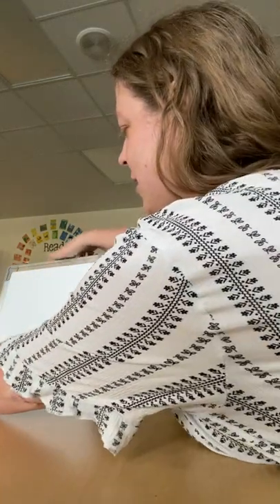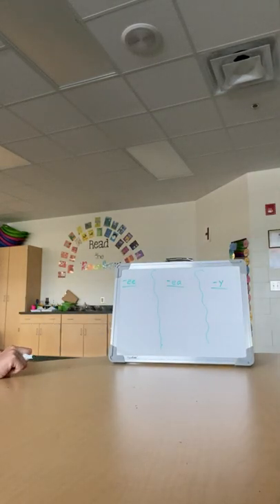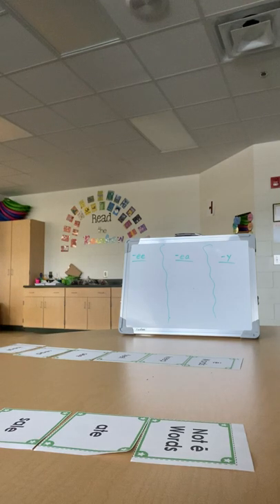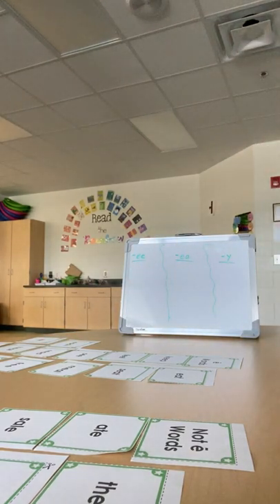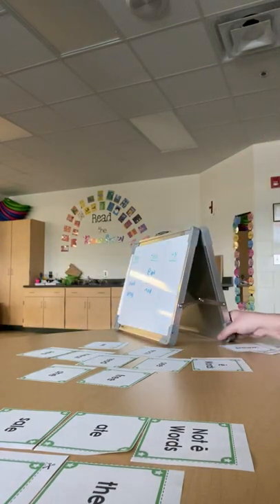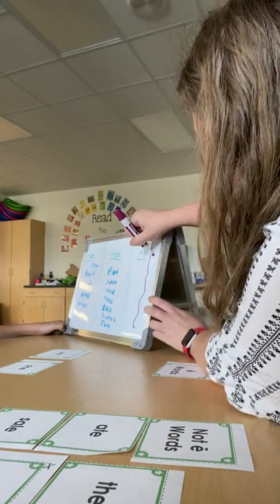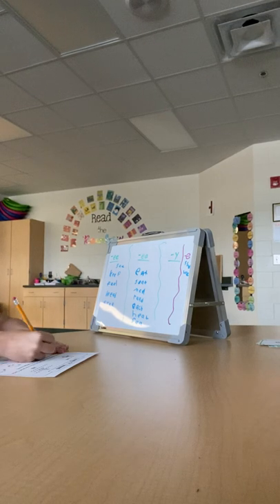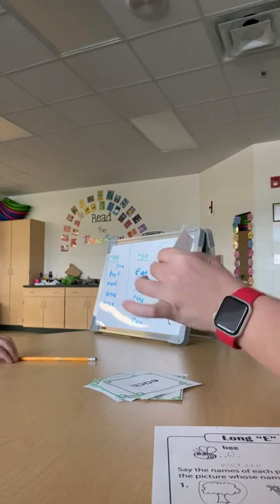EDU 602 Fluency Recording